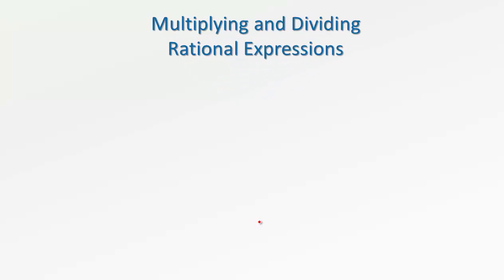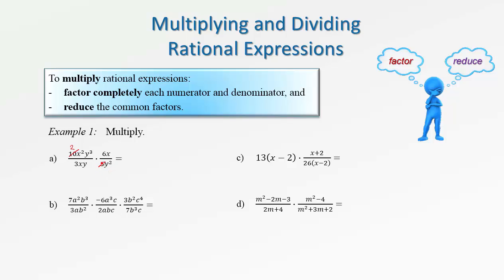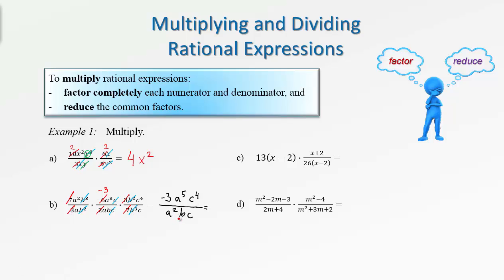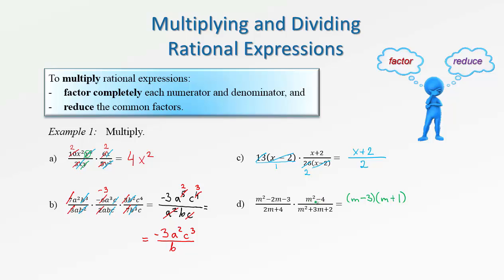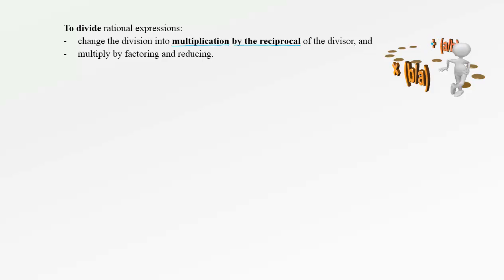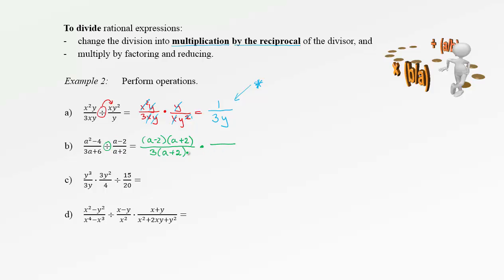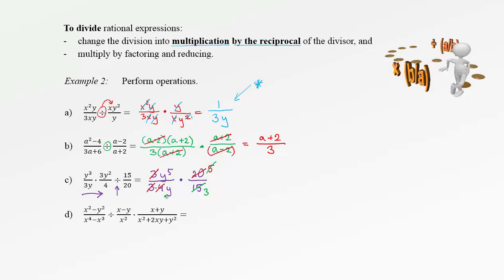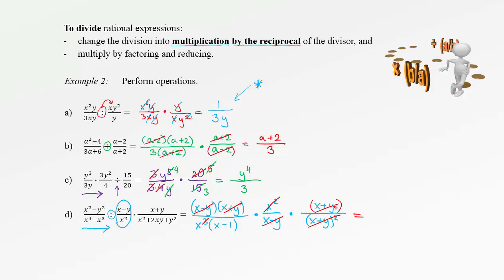12.2 Multiplying and Dividing Rational Expressions